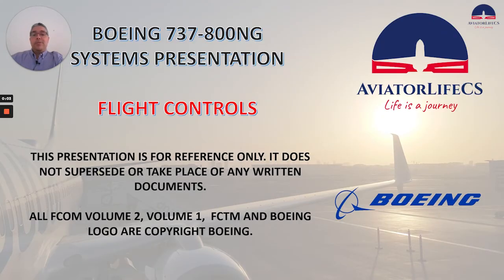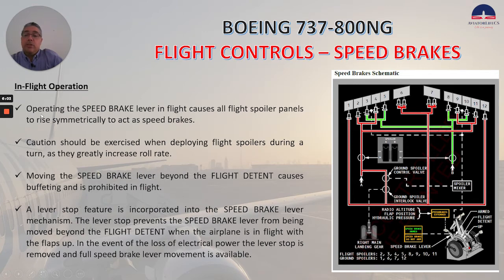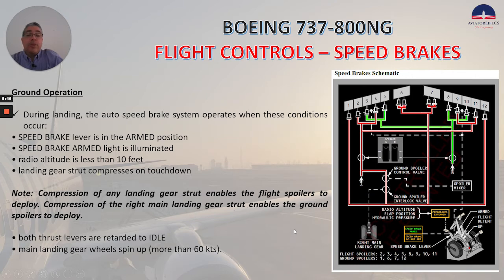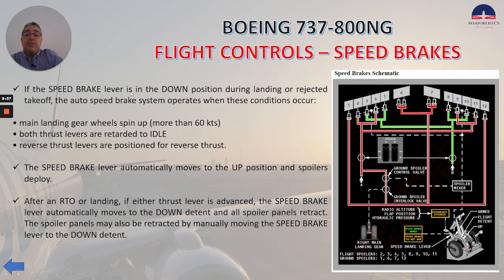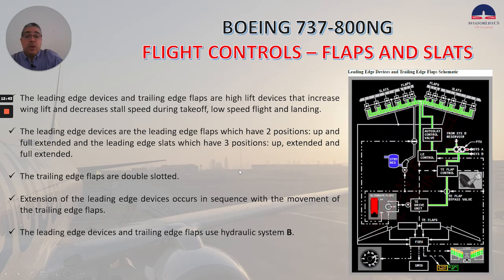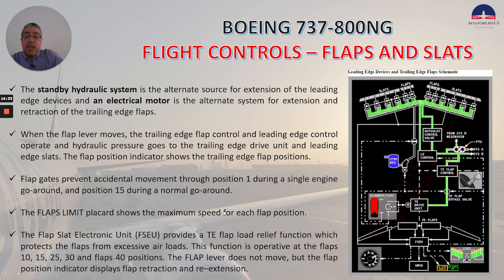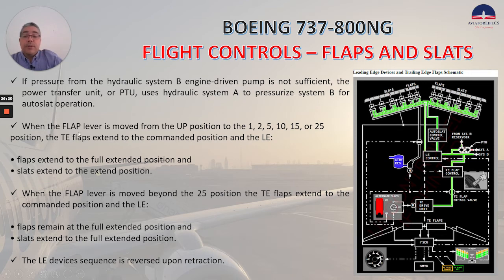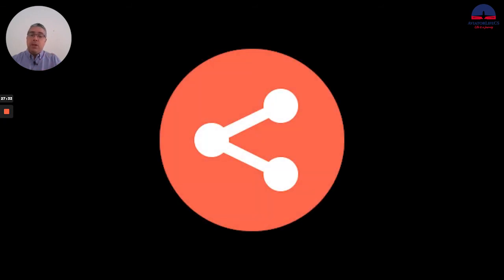BOEING 737-800NG FLIGHT CONTROLS SYSTEM REVIEW - PART 3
Let's continue review the Boeing 737-800NG flight controls system. We will be talking about:

1. SPEED BRAKES.
2. FLAPS AND SLATS.